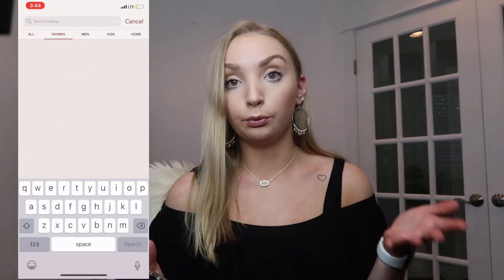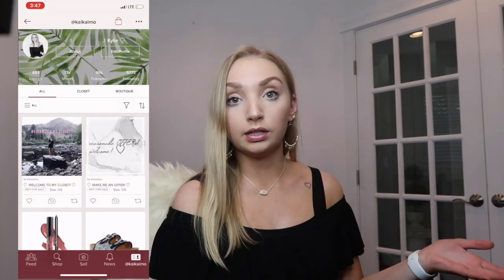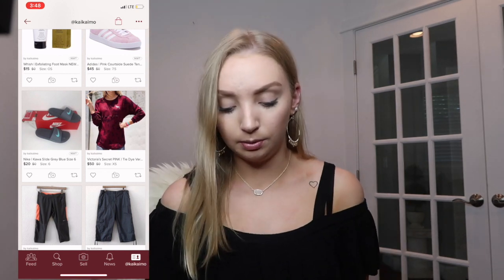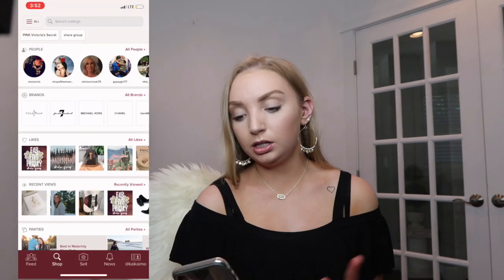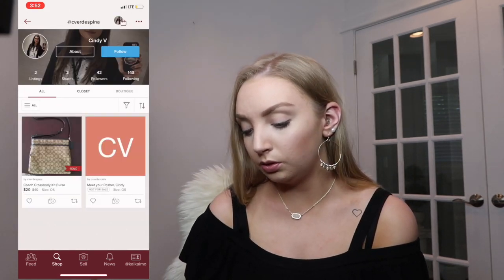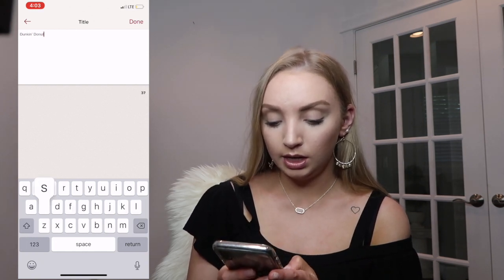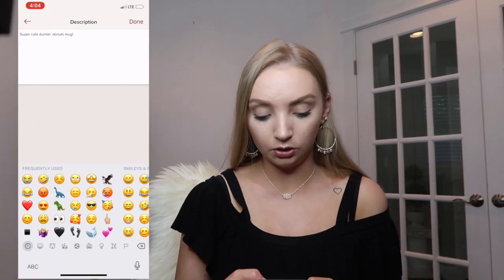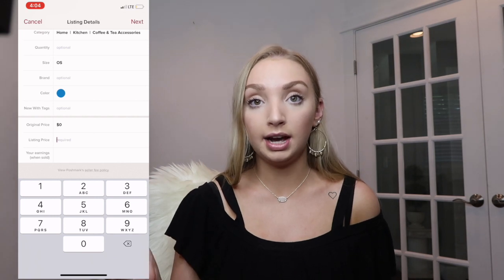HOW TO START ON POSHMARK + BECOME A POSH AMBASSADOR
💓 SIGN UP WITH MY CODE: KAIKAIMO

💓 my closet! comment yours down below and i will share items from your closet!

this is my video about how to become a poshmark ambassador on the poshmark app! i couldn’t find the footage of me explaining why this is so important. but basically if you are a posh ambassador, you are more likely to get more sales and gain more followers. whenever people sign up for poshmark they are automatically following a random set of posh ambassadors! so if you are one, you will be followed by a lot of new people! it also gives you a better rep when selling. and completing these steps to becoming an ambassador are also important things to do to build your poshmark up anyway! i just wanted this video to be for people who have thought about selling on poshmark but didn’t know how! it can definitely be a great paying full time job or side gig on top of your other job or school! i hope this video helps!!! ♡♡♡♡